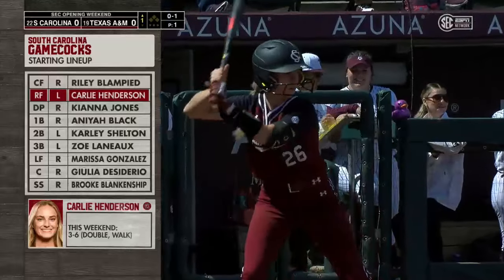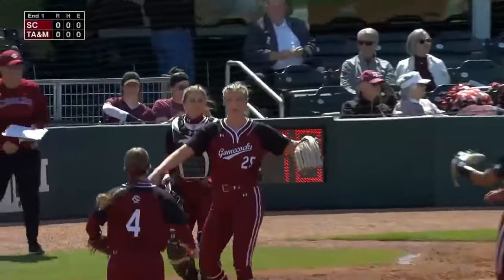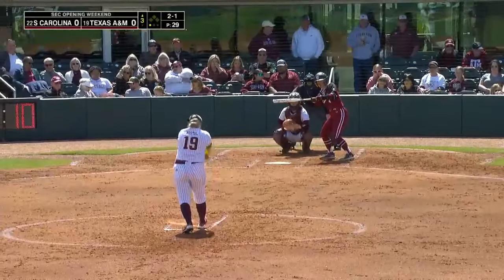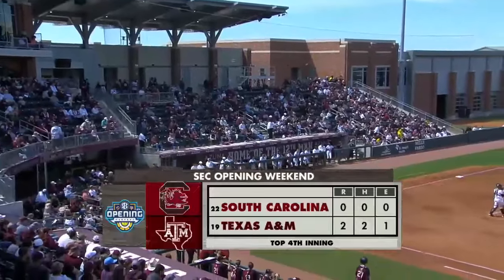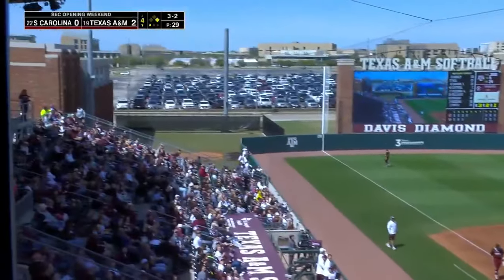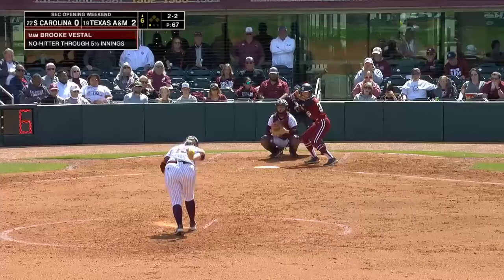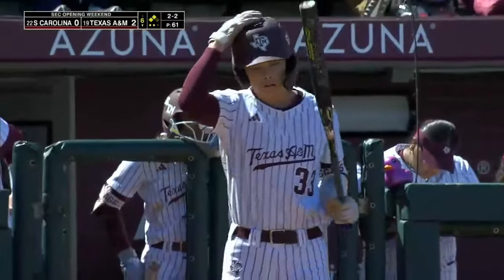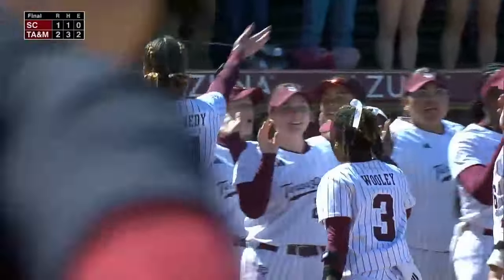#22 South Carolina vs #19 Texas AM | Game 3 | College Softball 03/10/2024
This content is posted only to help preserve the history of College Softball, to Provide Entertainment and Education for College Softball Fans.